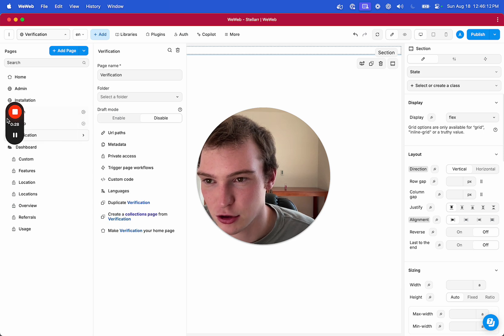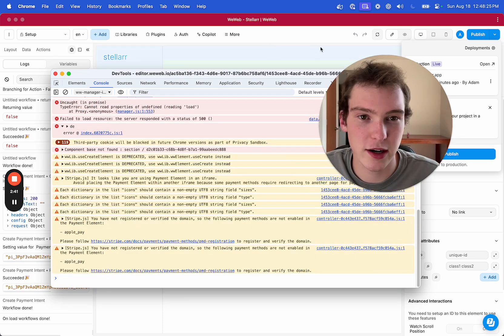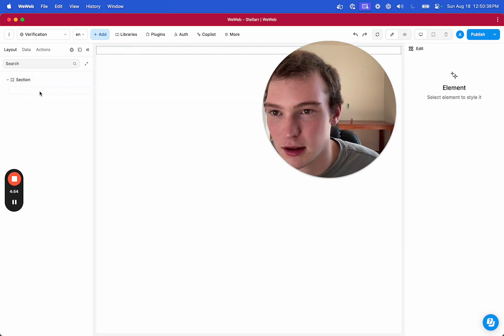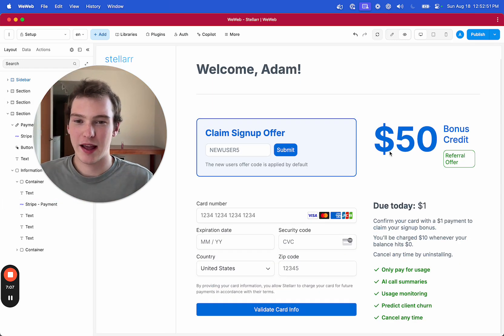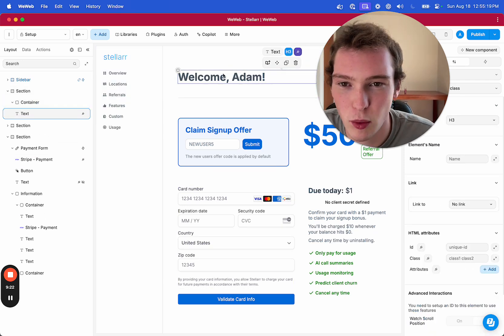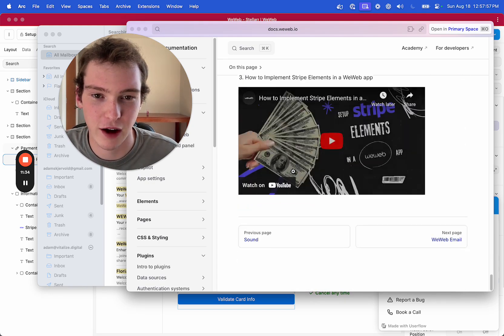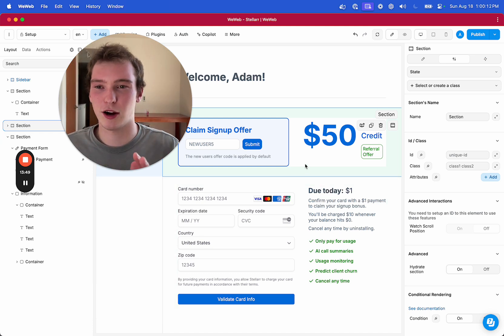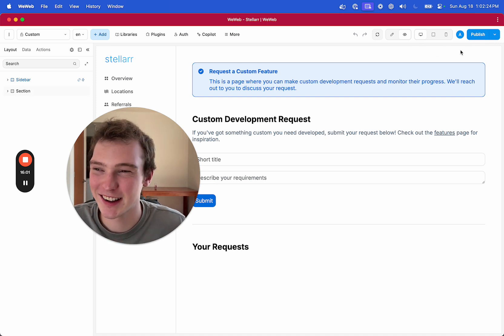Why no-code app builders suck balls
It's just worth it to learn to build things in code.

Also, I looked into embedding that file and it's just not possible

Alt title: I f*cking hate WeWeb (and No-Code in general)